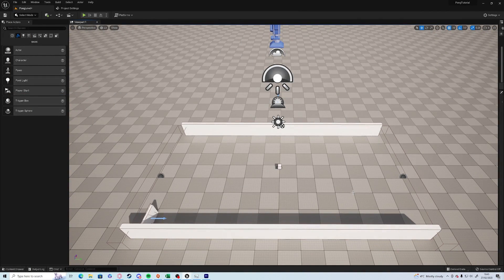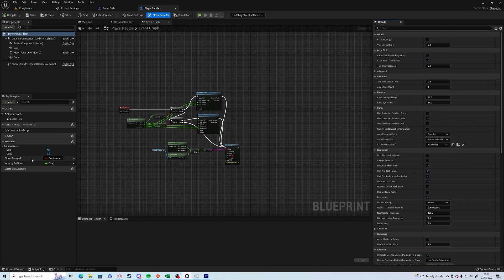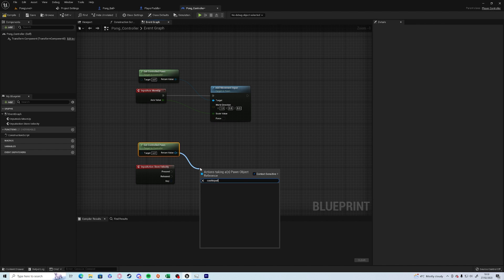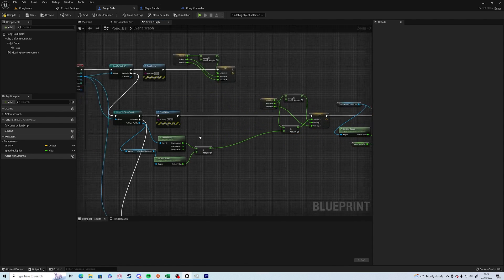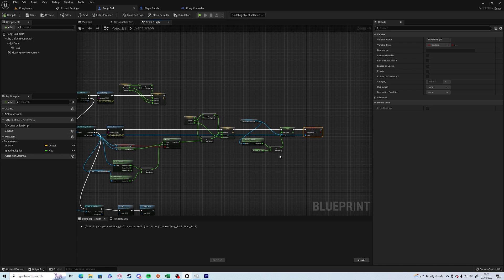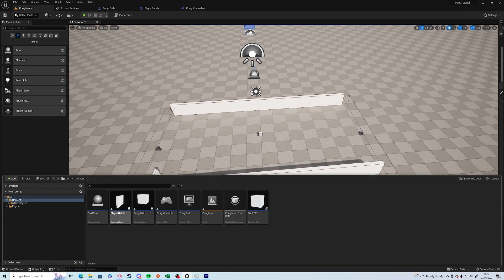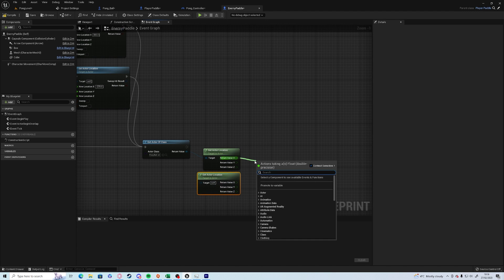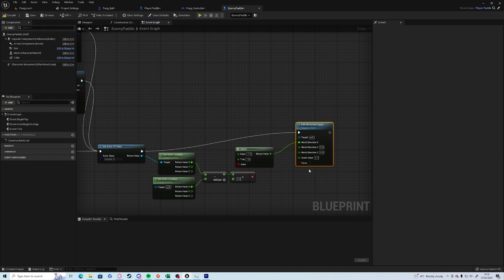Unreal Engine 5 - Pong Tutorial - Part 4 - AI Movement and Energy Storage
Next up in our Pong Series! This time we are no longer hitting a ball against the wall as the AI now moves with the ball. We also look at a way of storing velocity, so we can use it even when stationary.

01:00 - Storing Velocity
06:30 - AI Movement

Apologies for the choppy voice and video. Still getting used to being the one talking!

If you have any questions about the series, the channel, or any Unreal Engine questions, I'll try my best to help on my Discord server